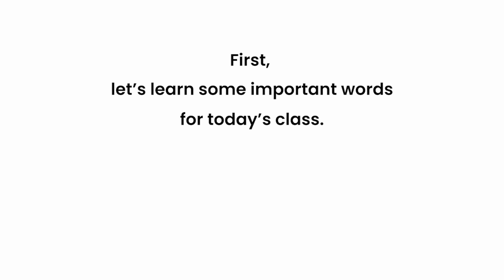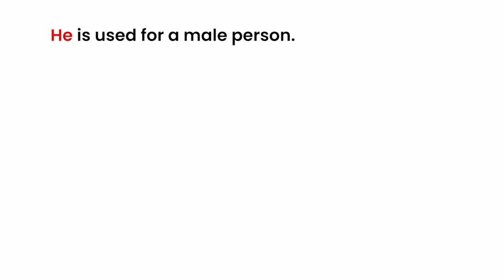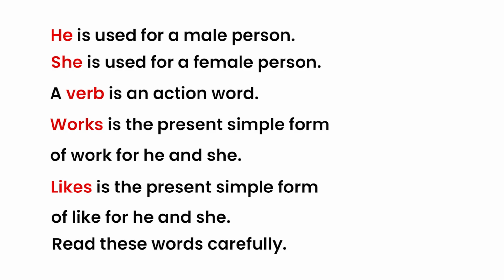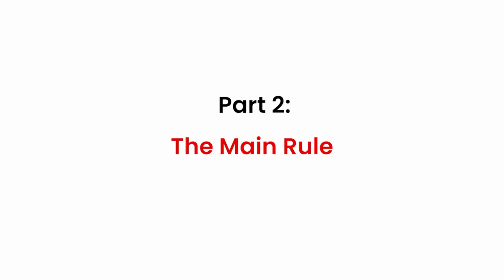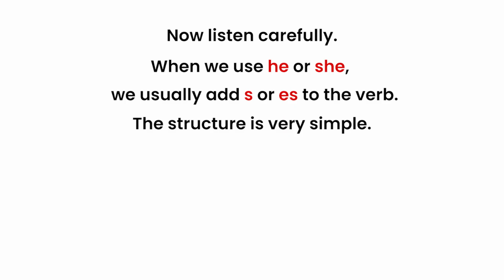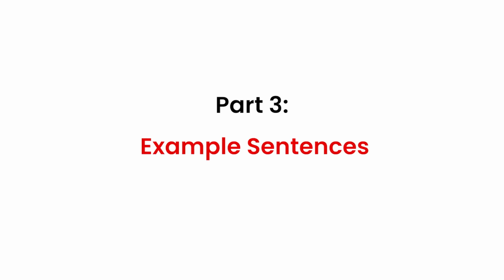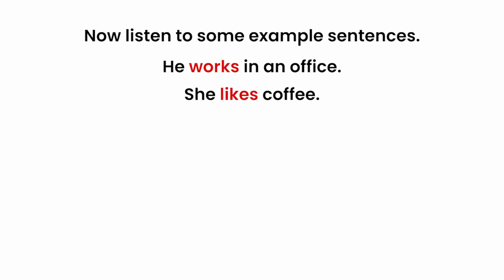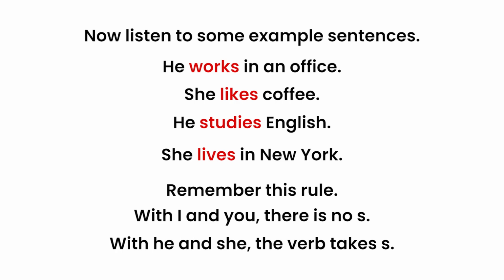He She Rules in English | Present Simple Tense for Beginners | Class 07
Learn Present Simple Tense for Beginners and start asking questions in English the easy way.
In this lesson, you will learn how to use what, where, and who to make correct English questions in daily conversation.

This basic English lesson is designed for beginners who want to improve spoken English, build confidence in English speaking, and practice simple questions correctly.
You will learn question words, sentence structure, and real-life examples for daily English communication.